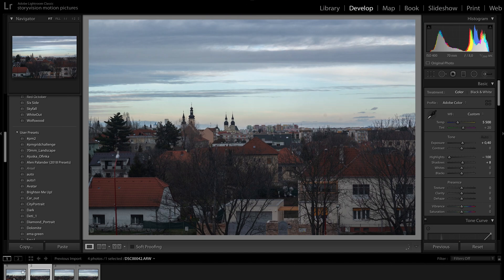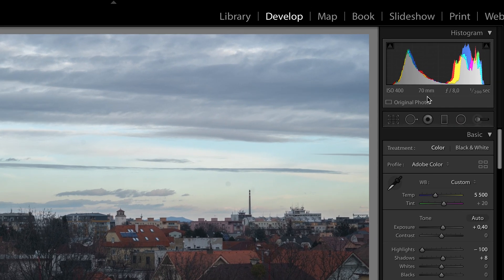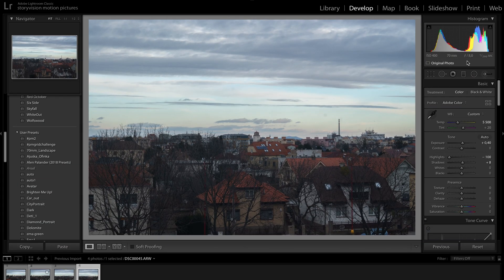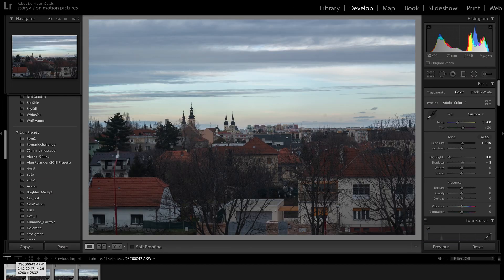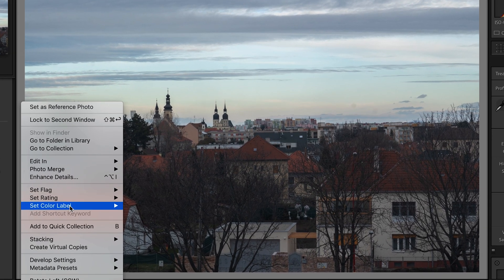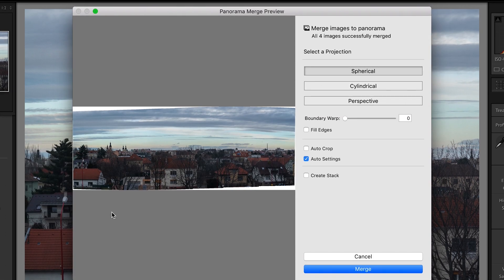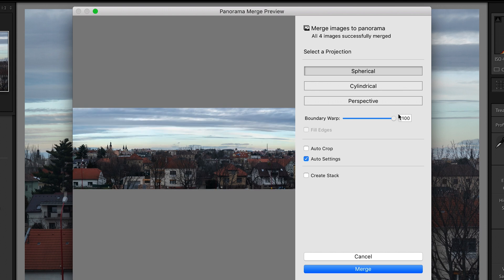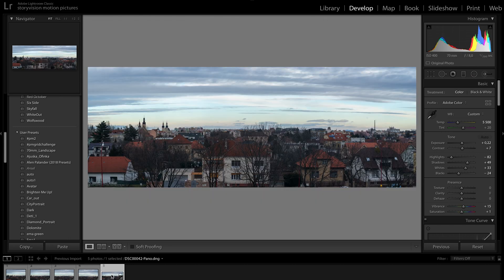How to Shoot WIDE ANGLE PHOTOS with ANY LENS | Create Panorama in Lightroom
Today I teach you how to shoot wide angle photos with any lens. I will cover how to create wide angle panorama using Adobe Lightroom.

CAMERAS:
Sony A7RIV
Main Camera for YT and weddings - Sony A7Sii
Second Camera for weddings - Sony A7III

LENSES:
Sony 16-35 F4 Vario-Tessar
Sony 55mm F1.8 Sonnar
Sony 70-200 F4 G OSS
Sony 70-200 F2.8 G Master

EXTERNAL MONITOR:
Atomos Shinobi

AUDIO:
Zoom H1
Rode SmarLav+

GIMBAL:
DJI Ronin S

VARIABLE ND:
Hoya Variable ND Filter

DRONE:
DJI Mavic 2 Pro

BACKPACK / CAMERABAG:
Manfrotto MB MP-BP-50BB Pro Backpack 50

I use Artlist to find music for my videos. If you want to try them out use my
I will get extra month of subscription, which means more new videos!  :) Thanx!